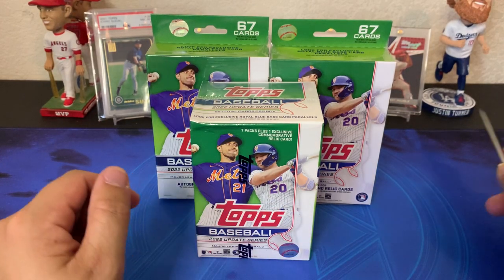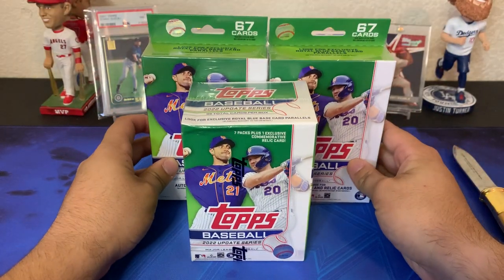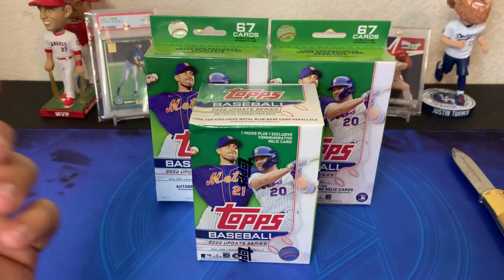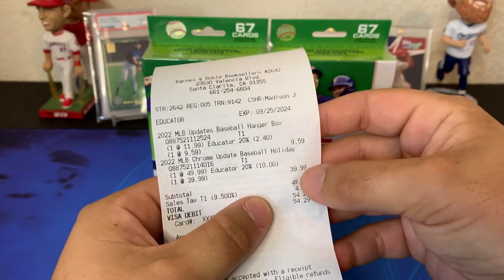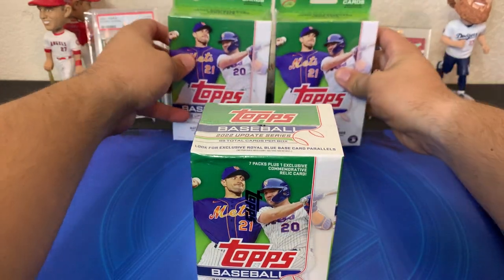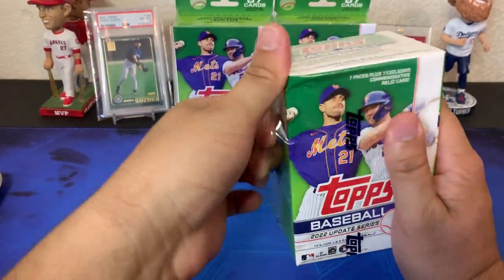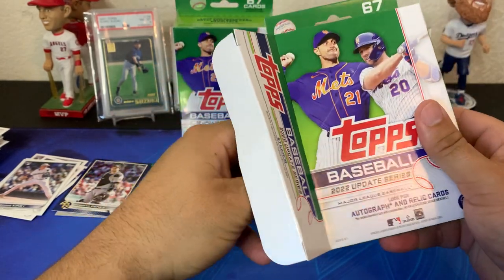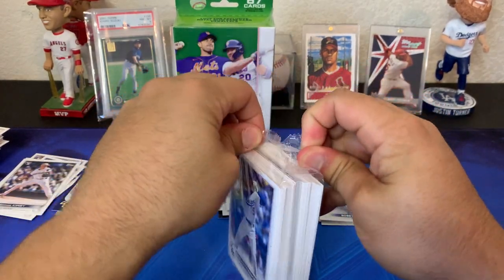2 Hanger Boxes vs. 1 Blaster Box! 2022 Topps Update Baseball Card Opening!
Hey everyone, welcome to the channel!